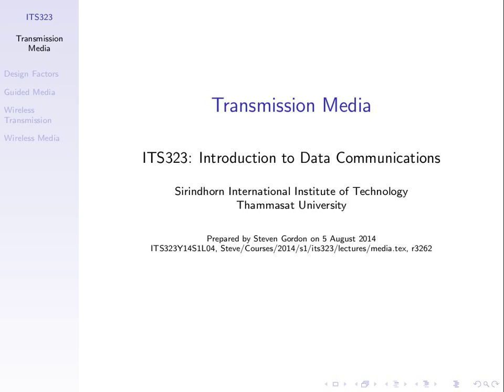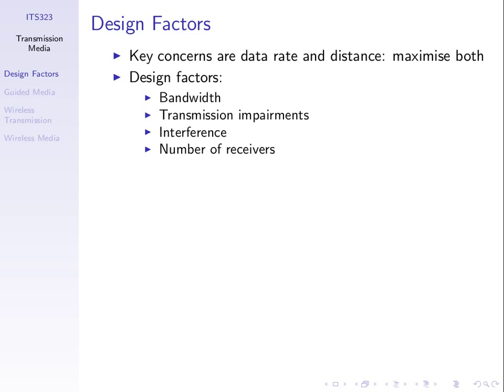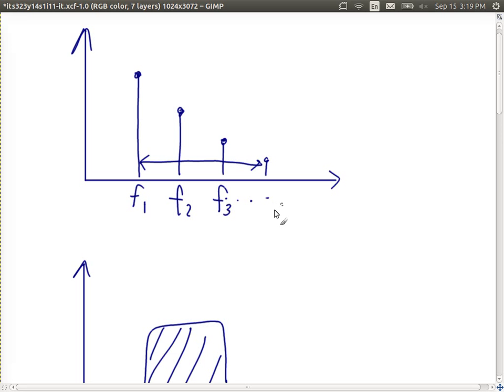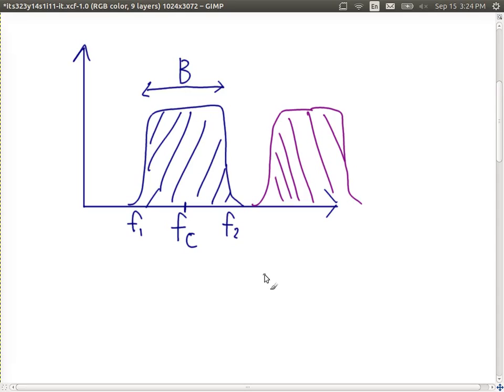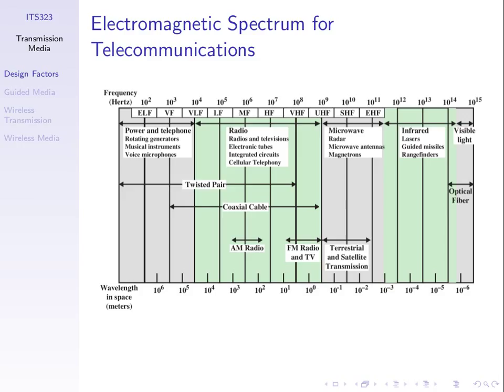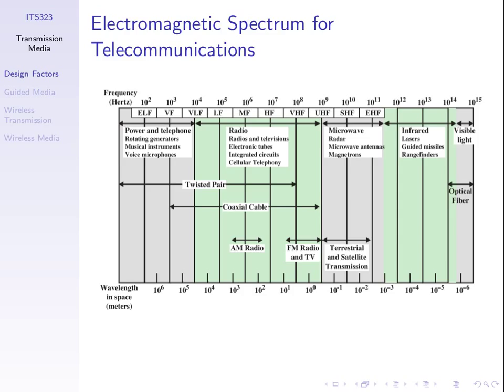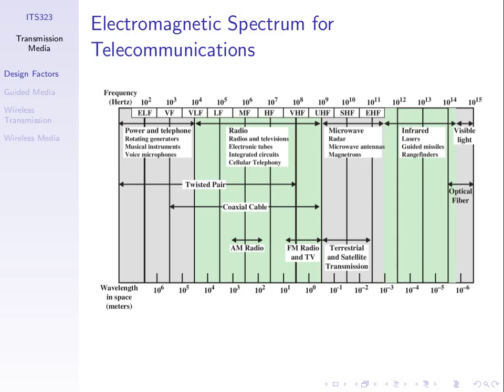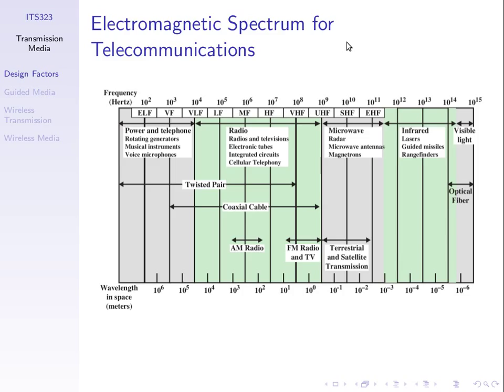Spectrum and Guided Media (ITS323, Lecture 11, 2014)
Spectrum, guided media, twister pair, coaxial cable, optical fibre. Lecture 11 of ITS323 Introduction to Data Communications, 15 September 2014.